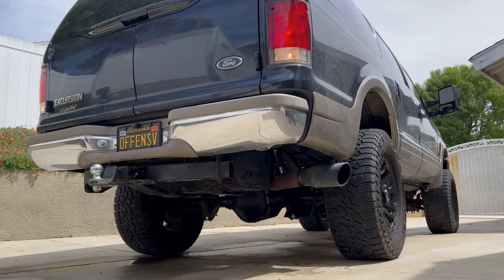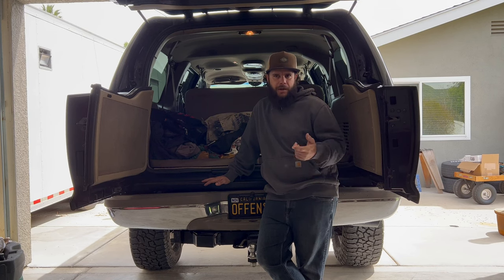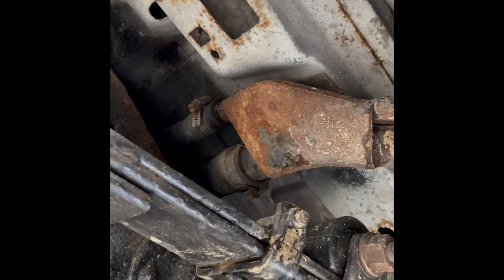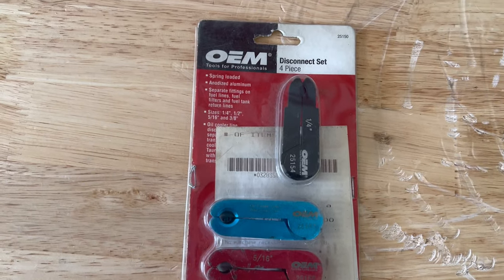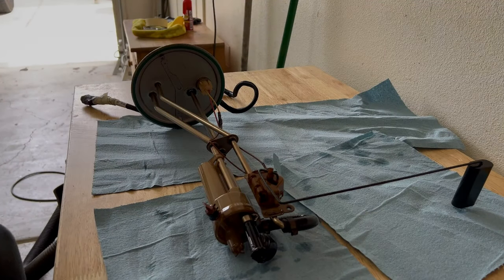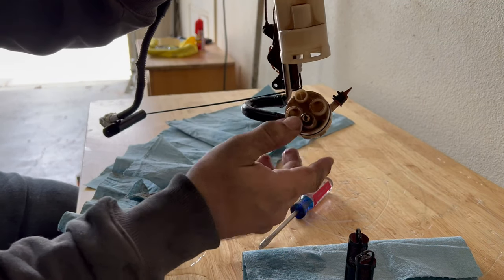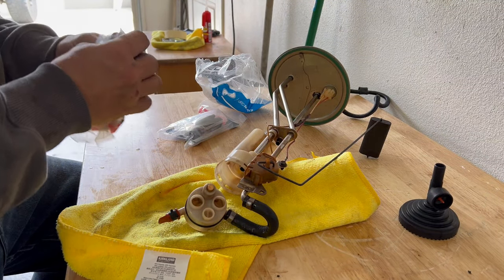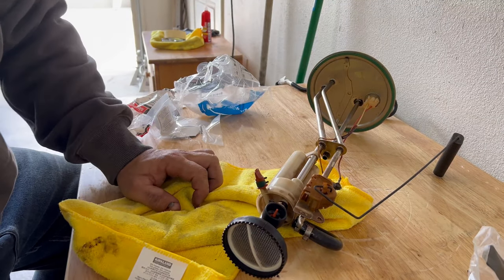If you have a 94-07 Powerstroke you need to see THIS! Clogged Fuel pickup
2000 Ford Excursion 7.3 4x4 Fuel pickup and strainer replacement.
The fuel pickup foot had deteriorated and fallen off, this style of pickup screen is in the 94-07 F-Series and Excursions. If you are having trouble with rough idle or 1/4 tank running out of fuel this may be the source of your problems. Always check your fuel pump on the frame rail and engine compartment fuel filter right on the top of the motor. I got these parts from the local dealership for about 100 bucks, but they can be found online for a little bit cheaper.

Fuel Tank Pickup Foot and Screen 94-07
Part Number: E5TZ9J306BA

Fuel Tank Pickup Replacement Screen 99-03
Part Number: 4C4Z9365BA